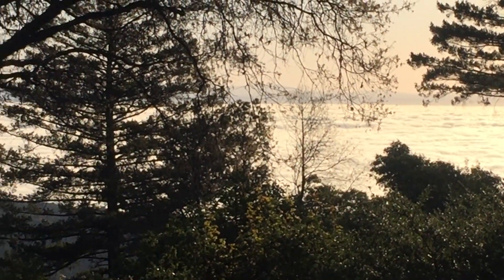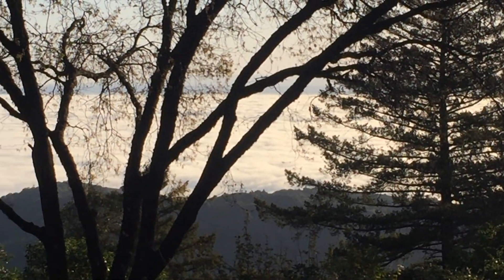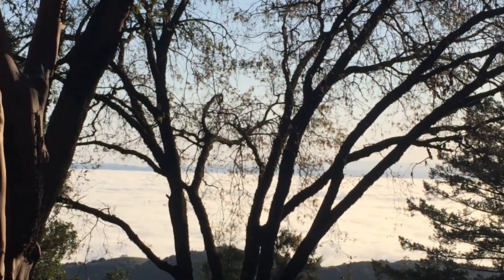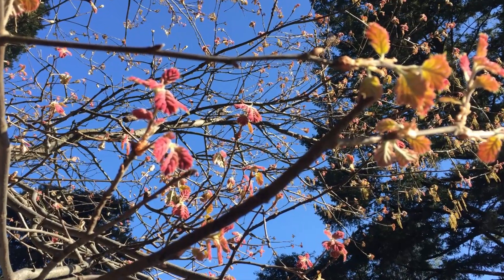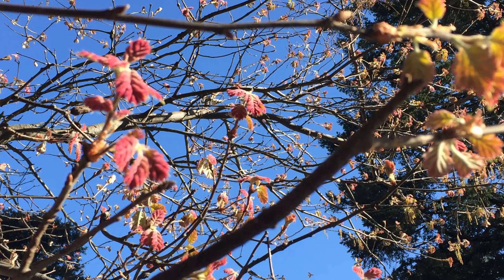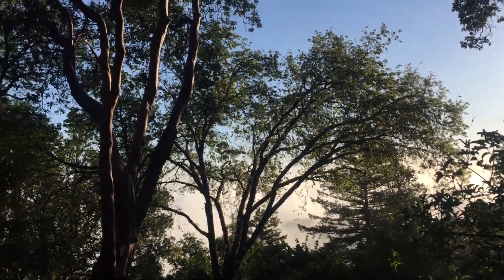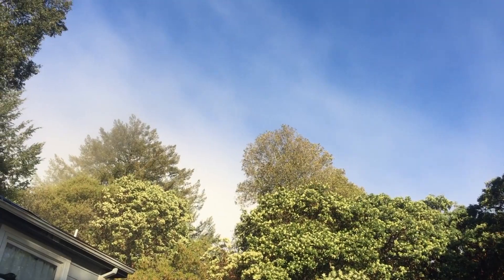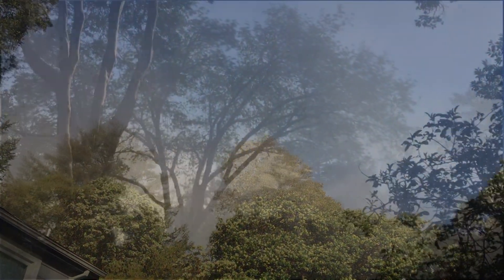Black Oak leaf's out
This short video is showing the stages of the tree from bare to fully leafed out in a series of overlay photos over a period of two weeks.